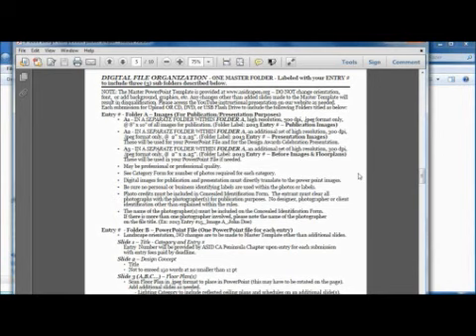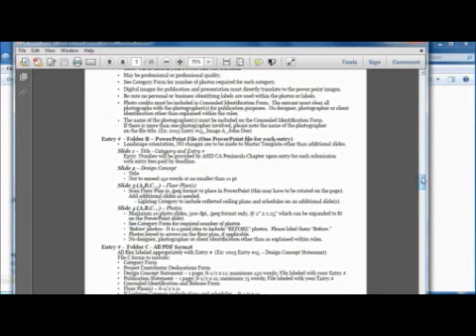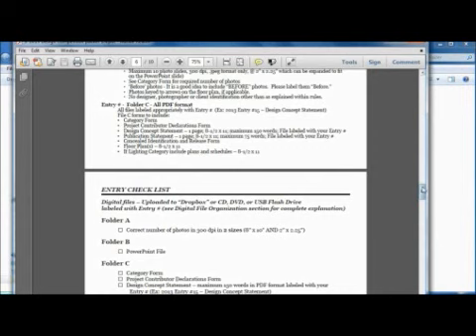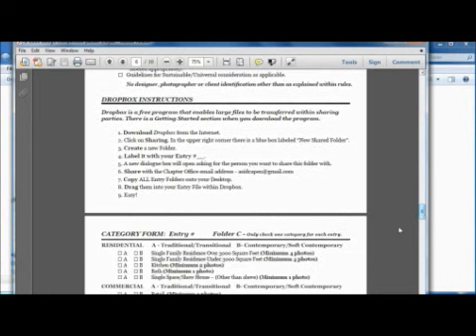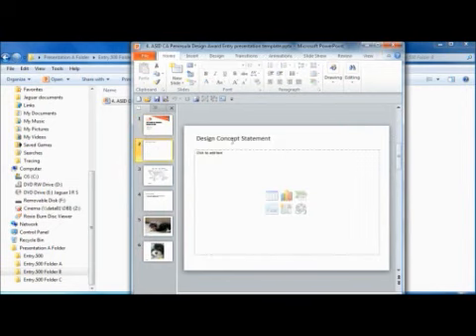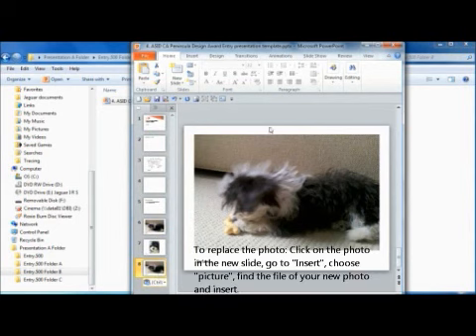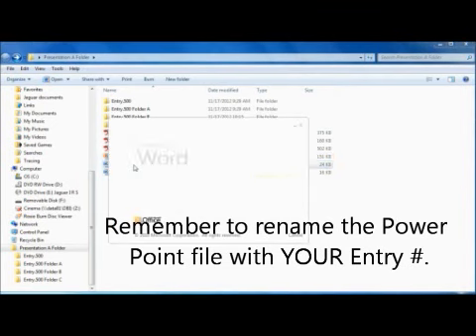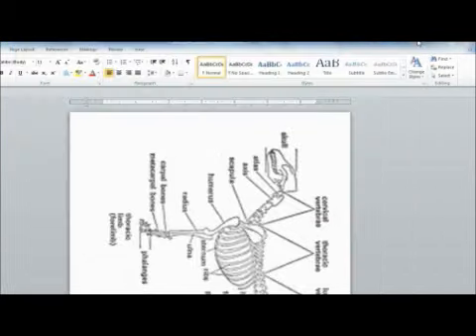ASID Digital Design Awards presentation Part 2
How to enter for the ASID CA Peninsula Chapter's 2013 Design Awards